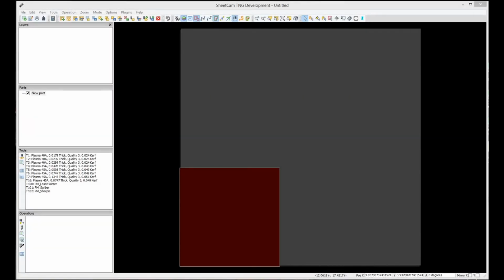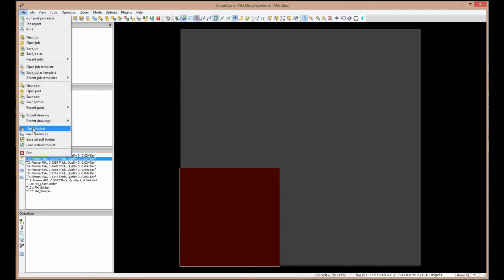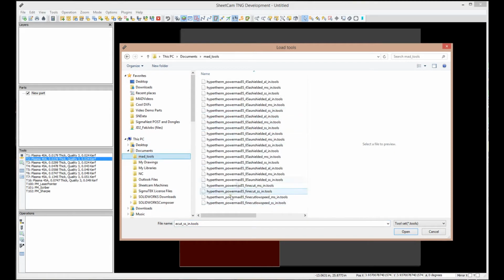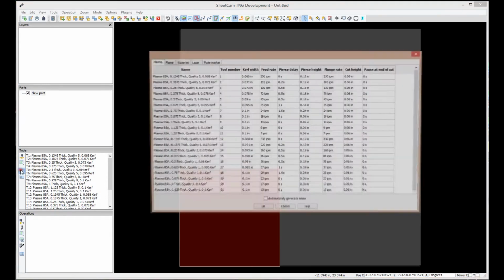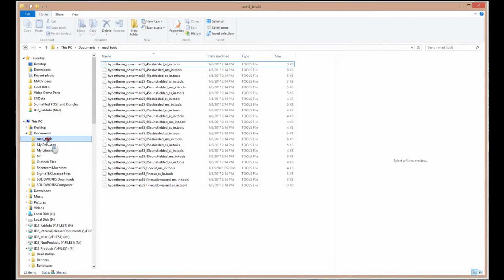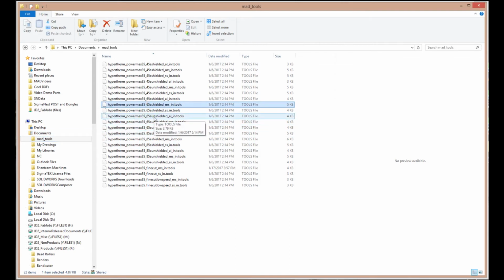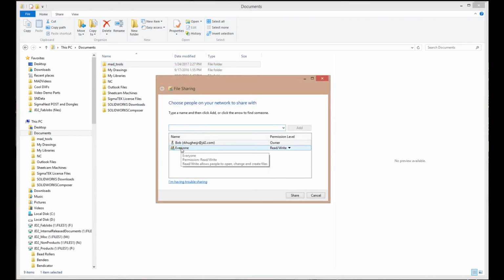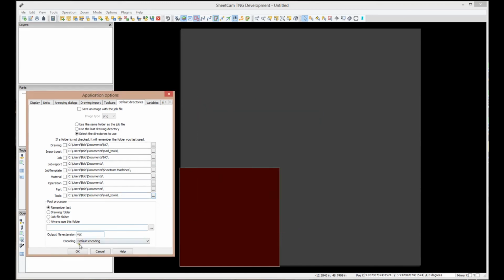MAD Series SheetCam Tool Setup for MAD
Bob from JD Squared discusses SheetCam software tool setup for the MAD Series CNC plasma table.